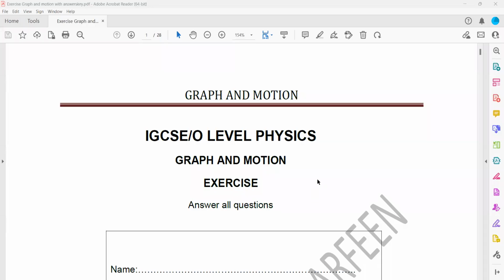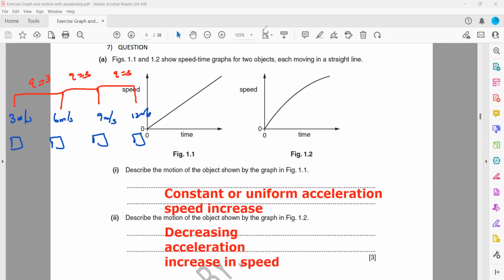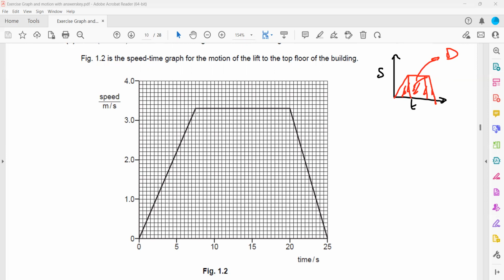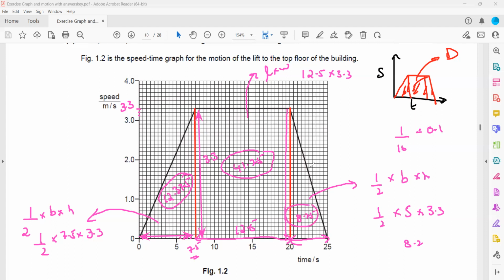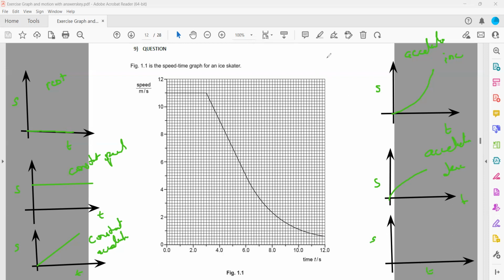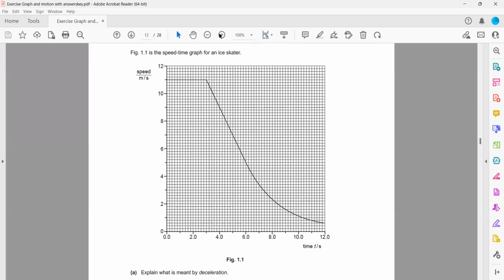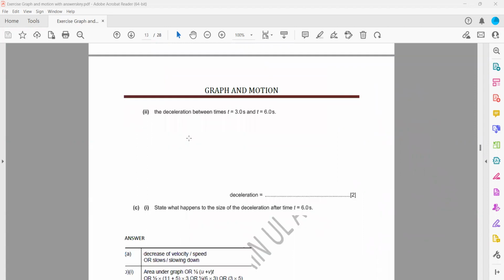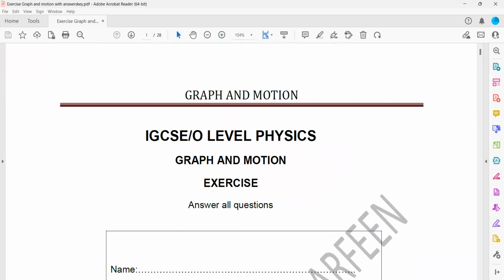Graphs and Motion Exercise Question 7 to 9 Cambridge IGCSE/O level Physics Lesson 11d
Graphs and Motion Exercise Question 7 to 9